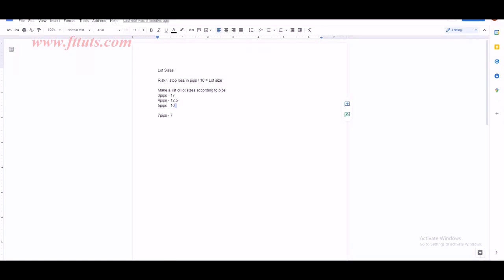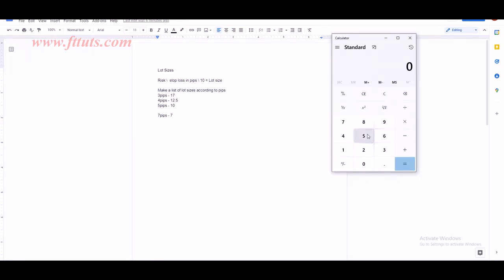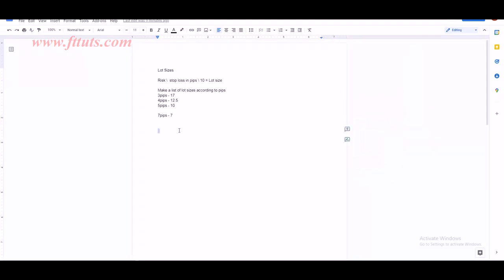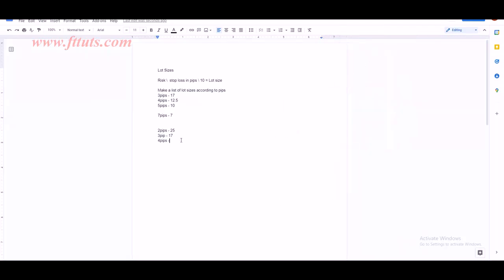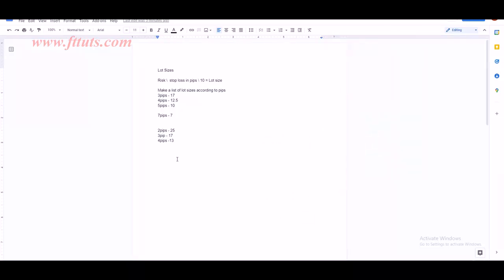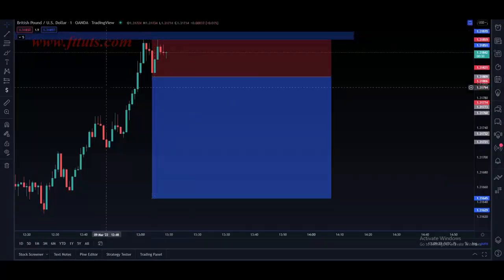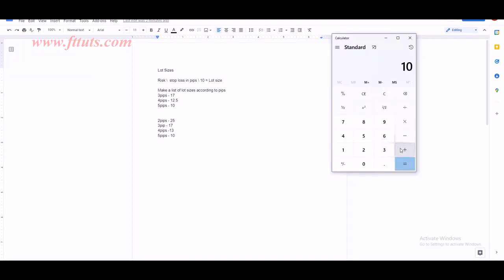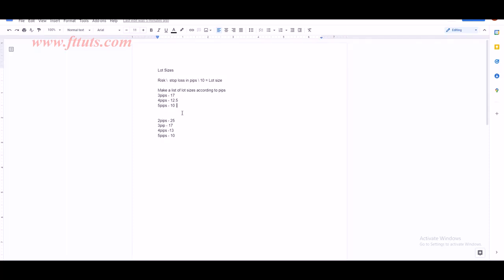15 Lot Sizes Entries Stop Losses